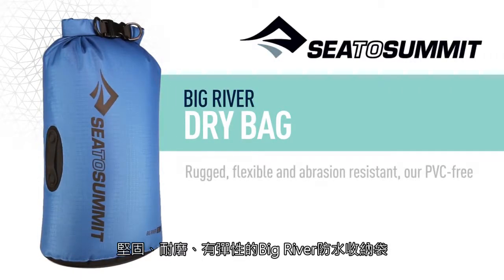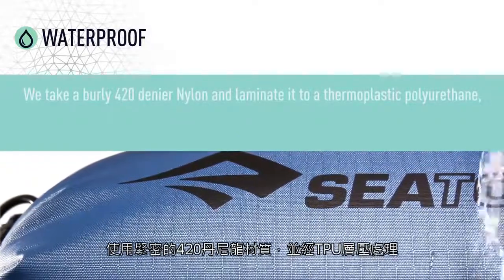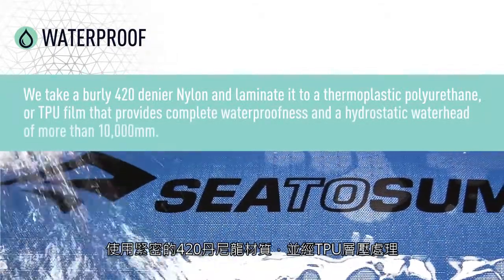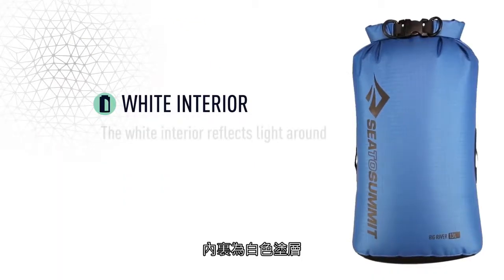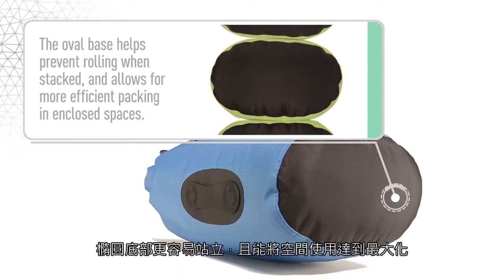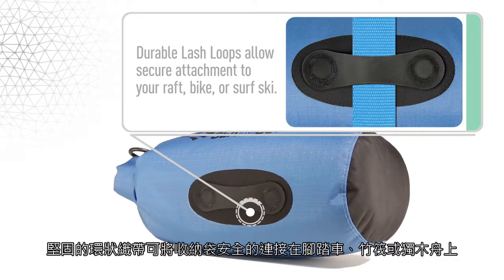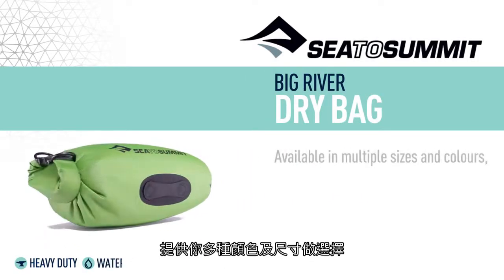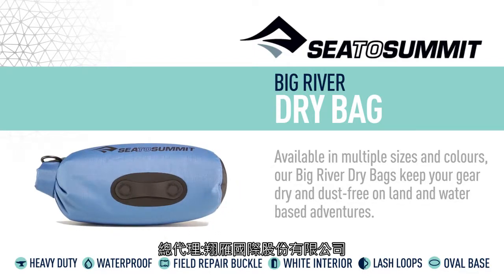澳洲 Sea to Summit ∣ Big River海域用防水收納袋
防水收納袋│澳洲 Sea to Summit Big River海域用防水收納袋

從15D超輕量防水收納袋，到600DHydraulicTM 防水收納袋。因為防水袋系列產品眾多，根據不同需求，才能挑選到最適合的防水袋。例如15D超輕量防水收納袋非常適合走輕量化旅行的背包客。但若是在有重度摩擦機會的環境，420D Big RiverTM防水收納袋、或是600D HydraulicTM防水收納袋則是比較適合的選擇。